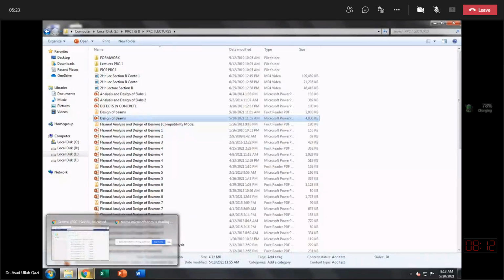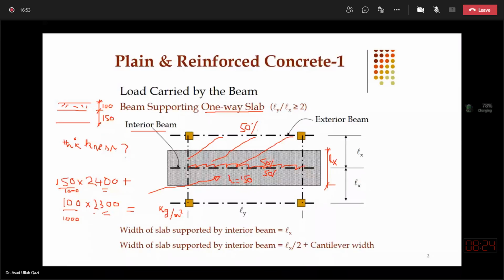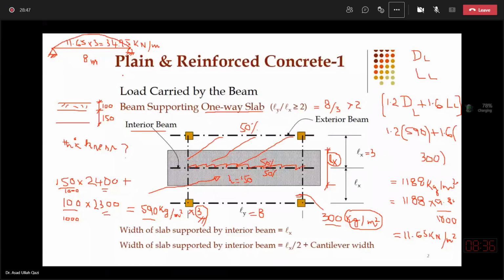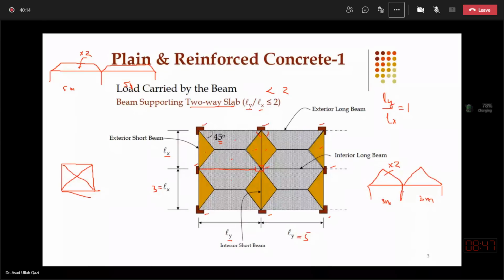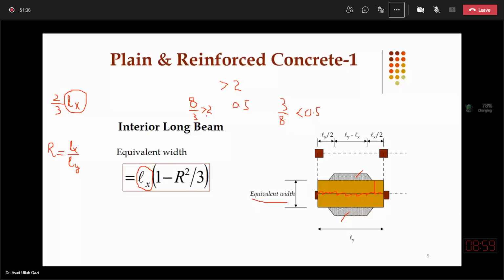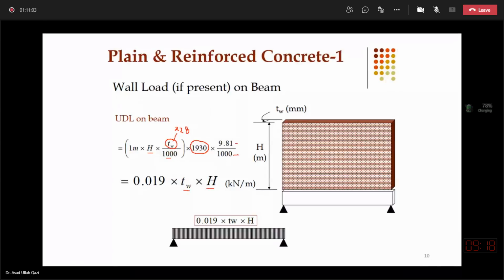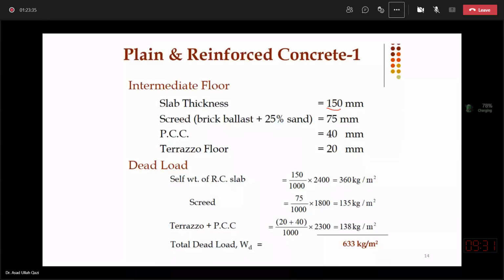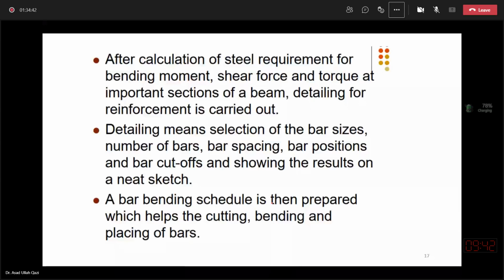27-Load Distribution on beams | Flexural Analysis and Design of Beams (by USD Method) | PRC-I CE-313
27-Load Distribution on beams | Flexural Analysis and Design of Beams (by USD Method) | PRC-I CE-313